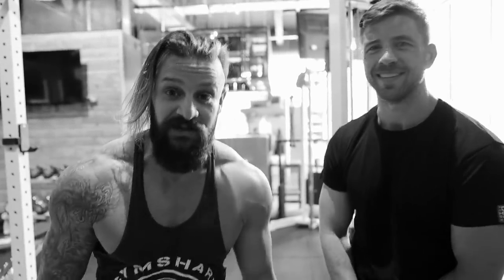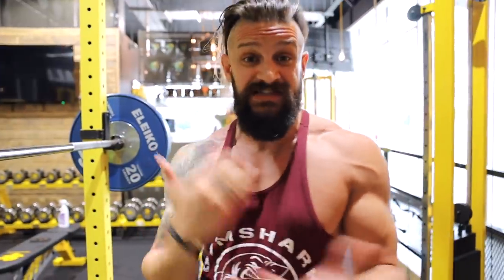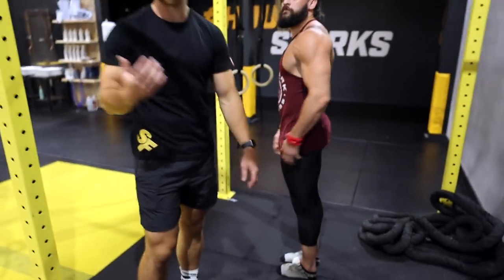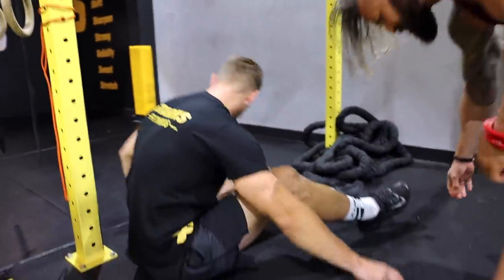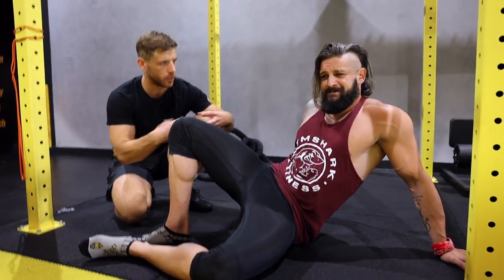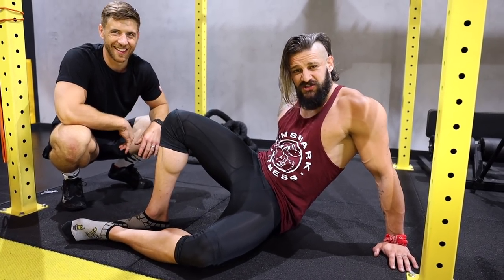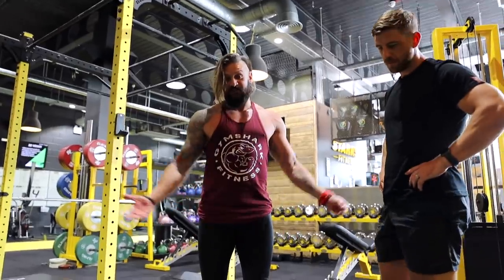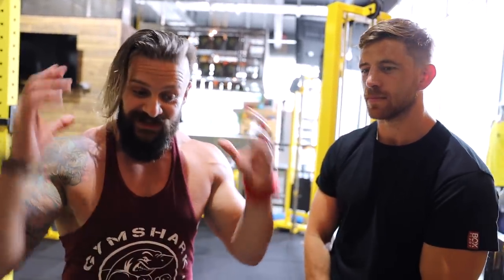YEARS of KNEE & HIP PAIN FIXED! - How I FIXED MY SQUAT In ONE Session (Full Routine + Before/After)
About Lex Fitness:
The truth about how to get in real shape! Plus a look at my life in the fitness world: The Travel, The Training & THE CHALLENGES!